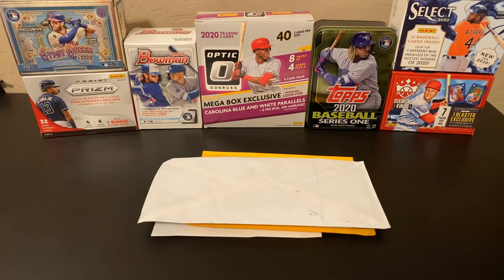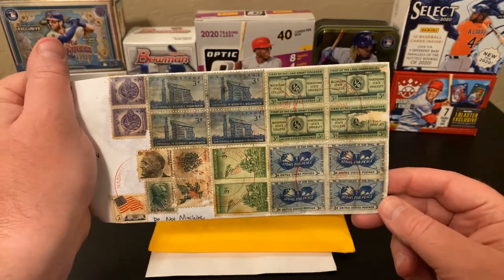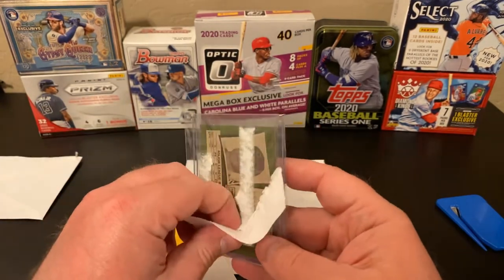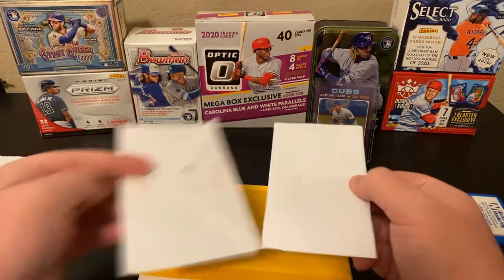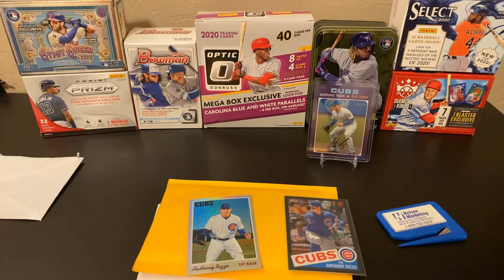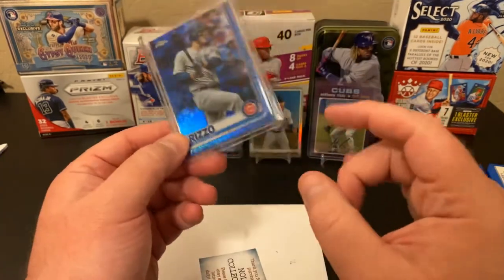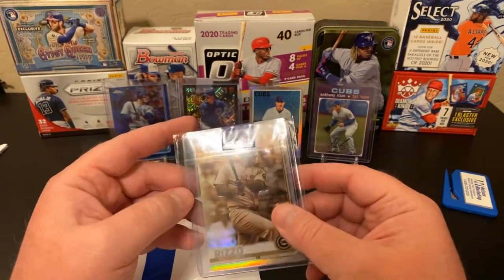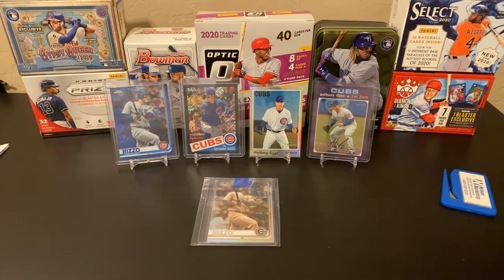💥Mail Monday!!💥 Received some cool new Anthony Rizzo baseball cards for my PC!! Check them out!!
Mail Monday!! Or should I say “Rizzo Mail Monday”!!  Got some great new cards for my PC!!